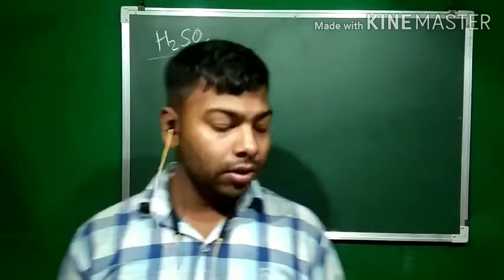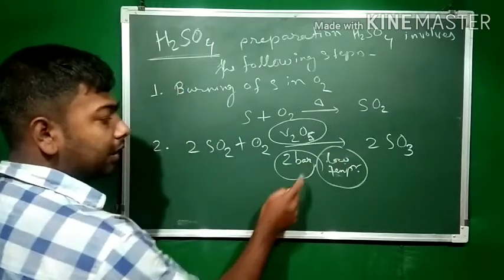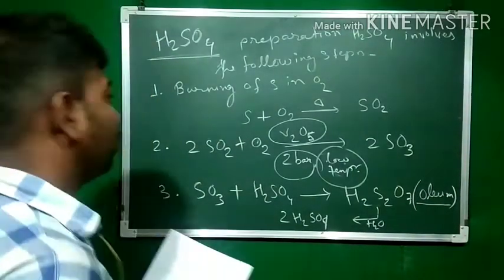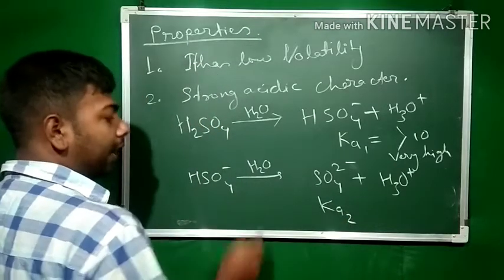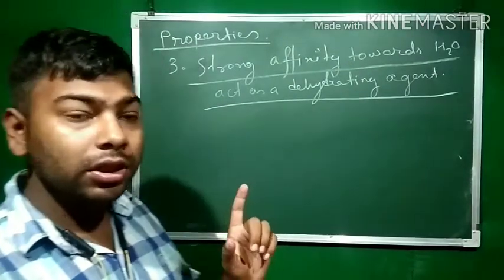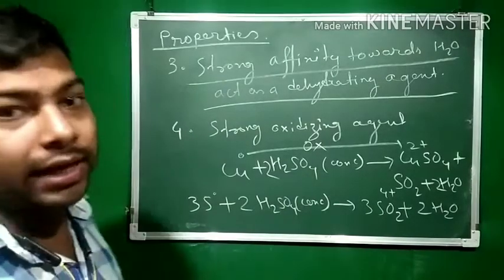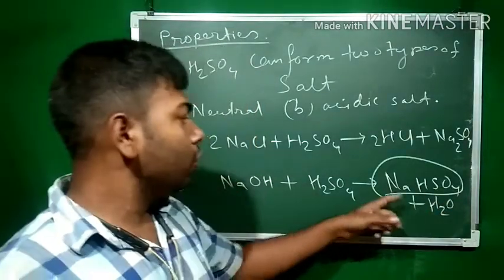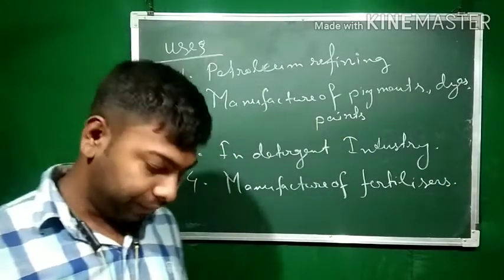All about SULFURIC ACID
Preparation, properties and uses